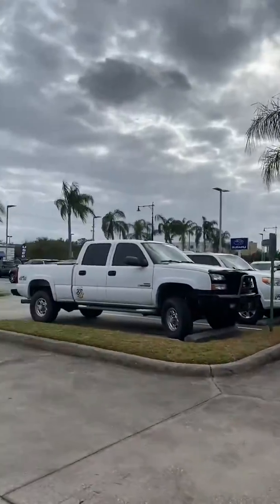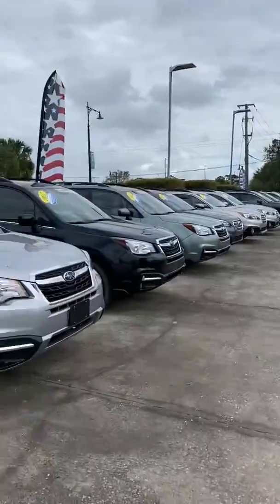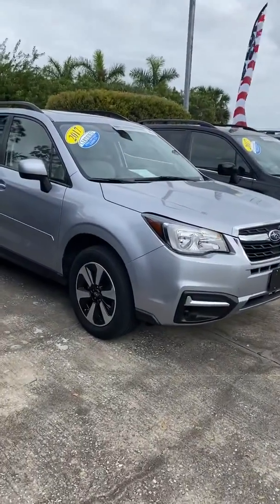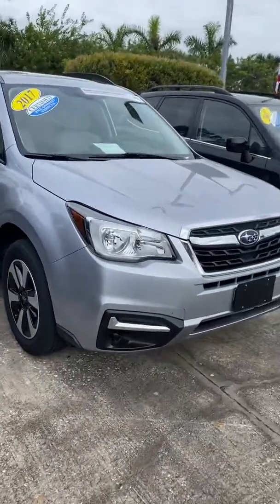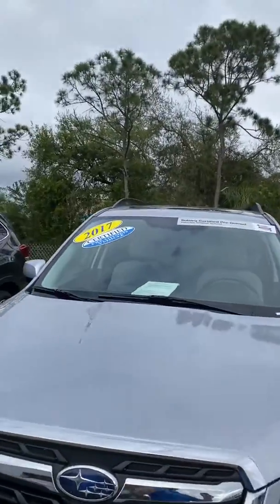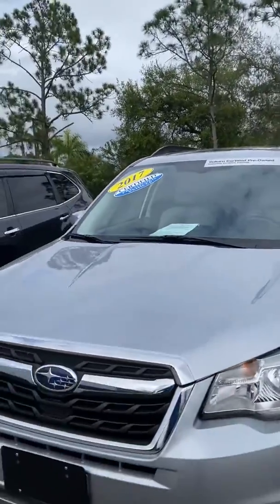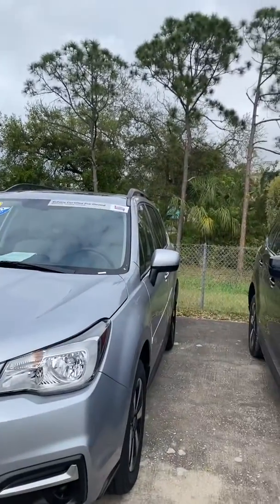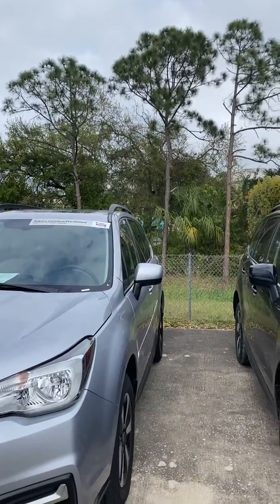Mrs.Snowe’s Subaru Forester by Javier @Subaru of Melbourne